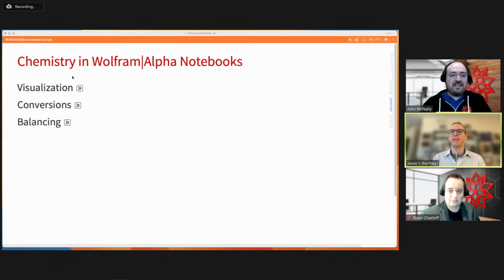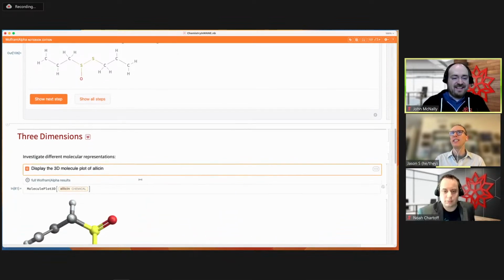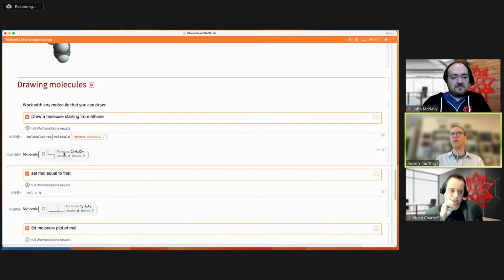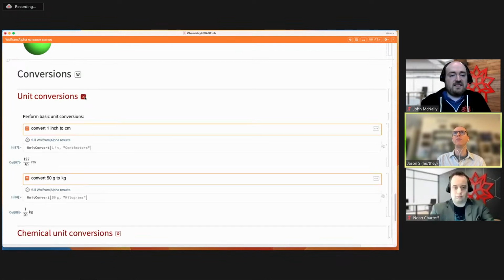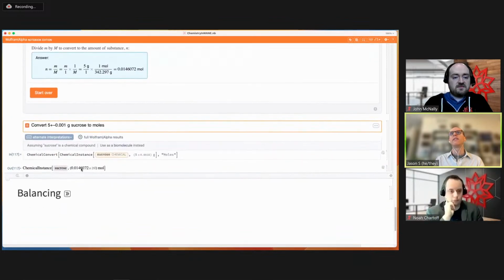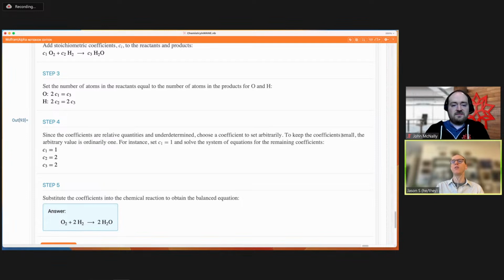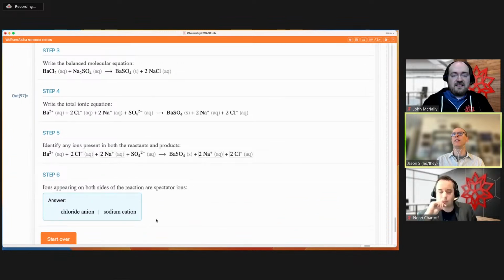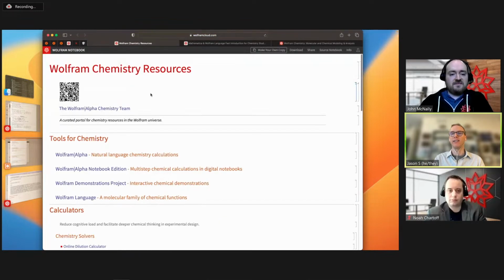Chemistry Education with the Academic Outreach Team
Begins at 2:48
In this stream, the academic outreach team are joined by Jason Sonnenberg, lead developer of Chemistry Education at Wolfram. They'll introduce such topics and building and visualizing molecules, unit conversion, and other topics related to learning and teaching Chemistry with Wolfram technology

Find the presentation nb here and make your own copy to edit